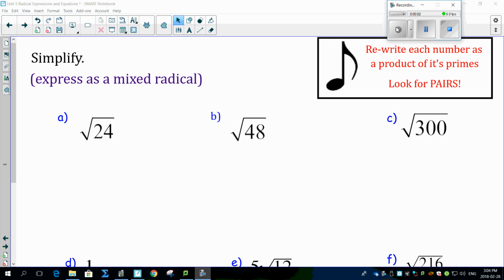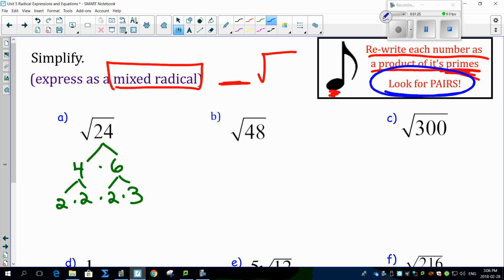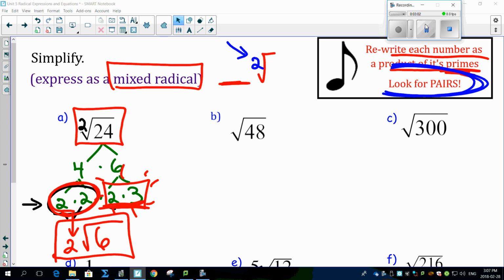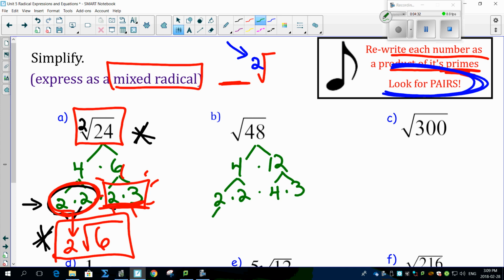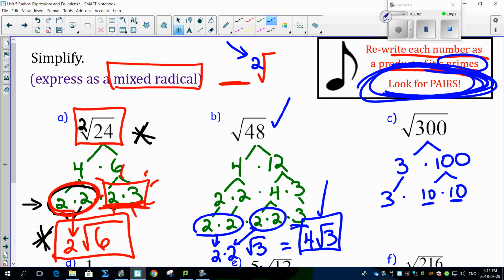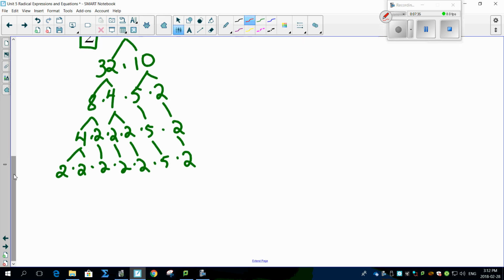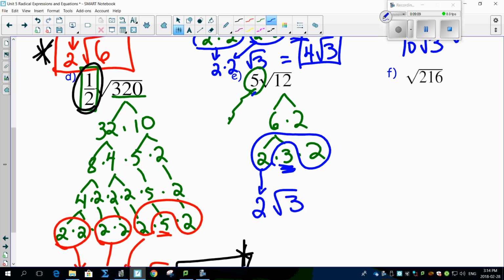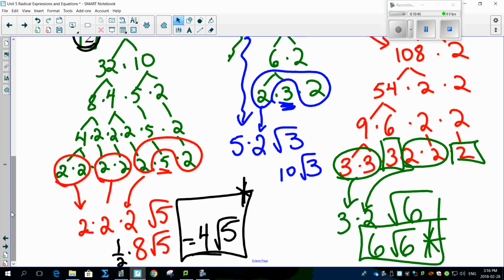Unit 5 1 2 Entire Radicals to Mixed Radicals with an Index of 2